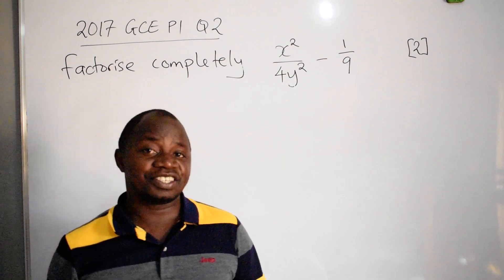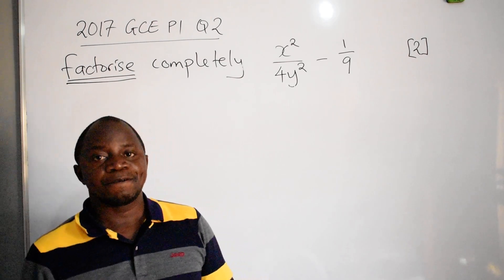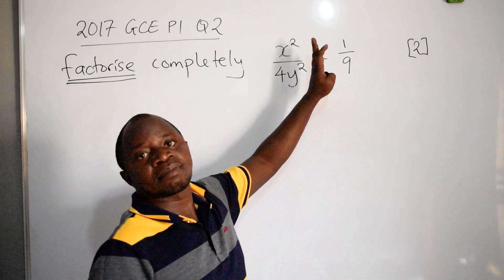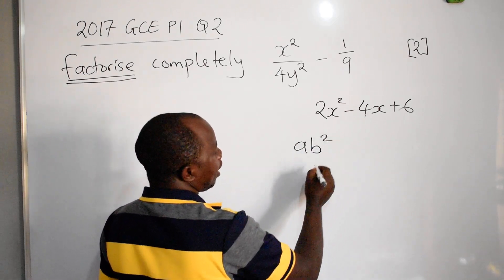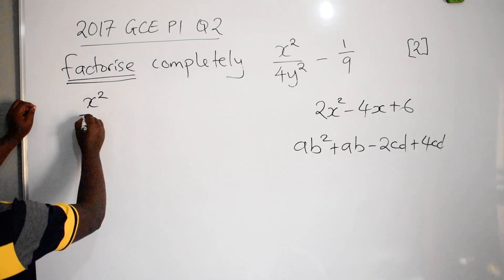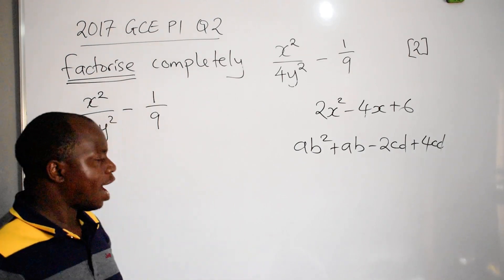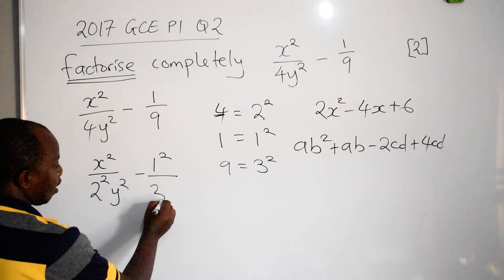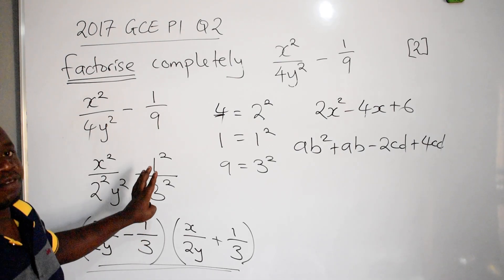2017 GCE P1 Q2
Maths 2017 GCE P1 Q2